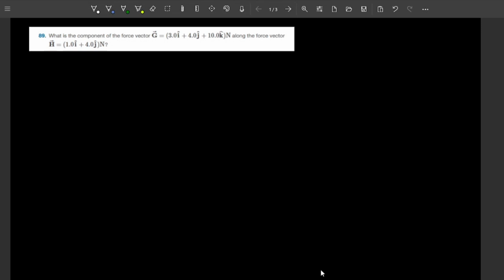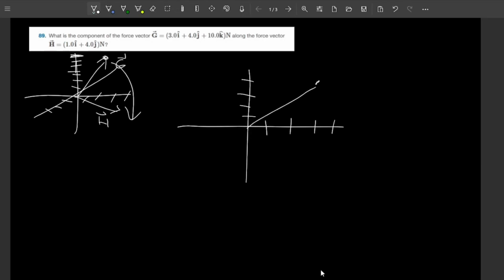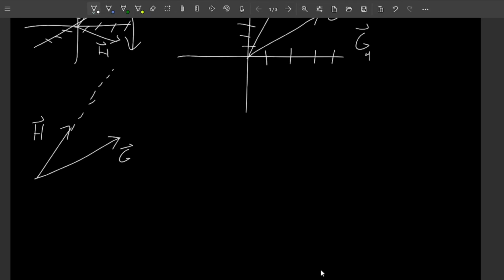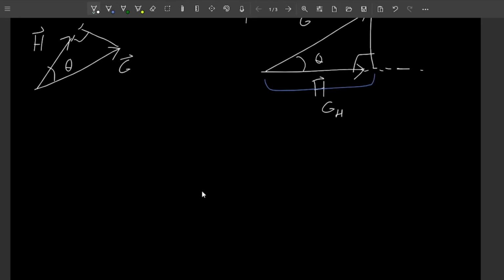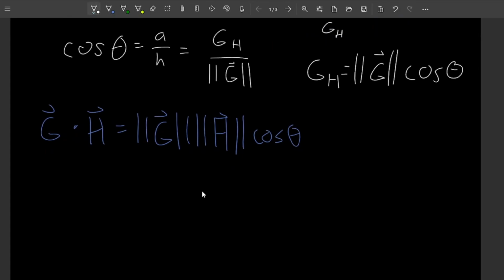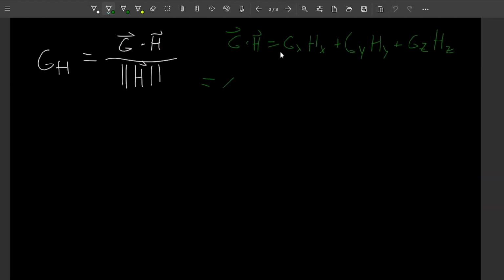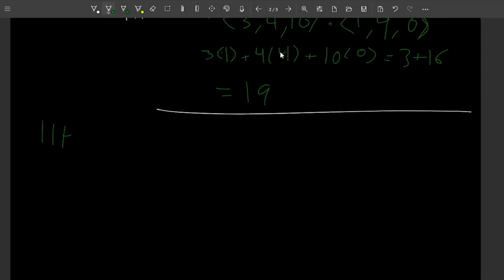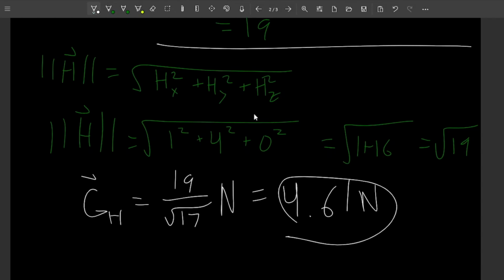Finding the component of Force Vector G along the Force Vector H. Physics -- Challenge Problem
This video covers question 89 from University Physics Volume 1 Chapter 2. This chapter is an introduction to vectors and vector operations.